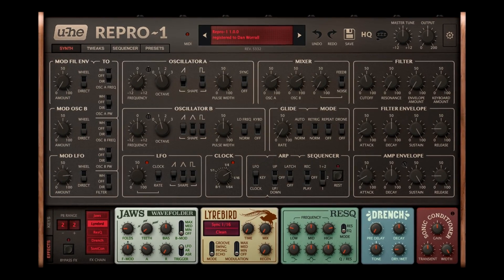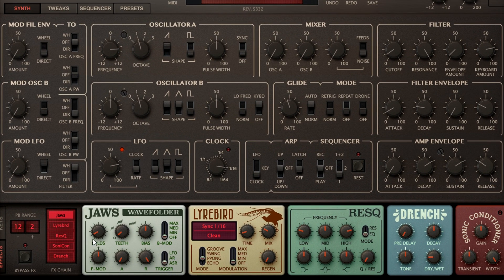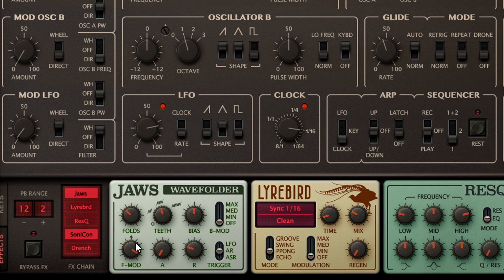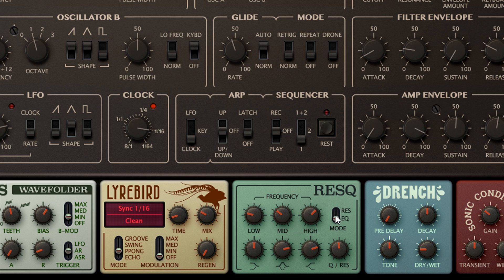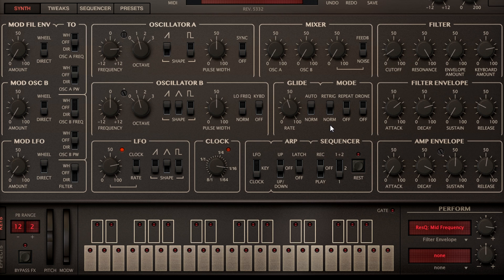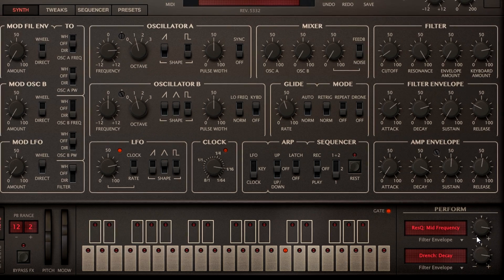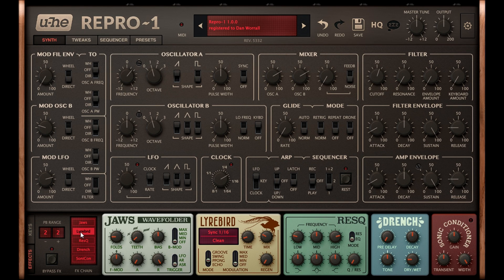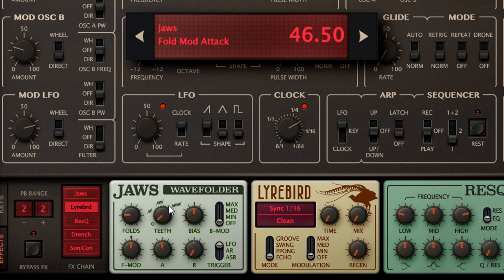Introduction to Repro-1 (Part 4)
Dan Worrall introduces Repro-1 and gives an overview of the features and functionality.

Repro-1 is a reverent emulation of a famous vintage synth. All the quirks and personality of the original captured using component-level modelling for a truly authentic analogue sound. A classic design with fierce capabilities: two-pattern step sequencer, self-oscillating filter, arpeggiator, a unique modulation section, five stomp-box effects… and proudly mono like the original.